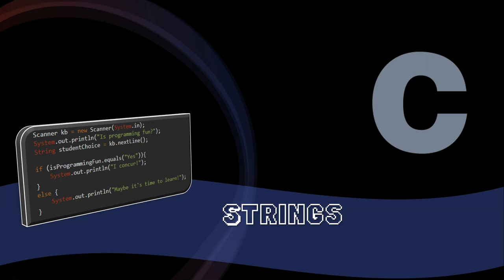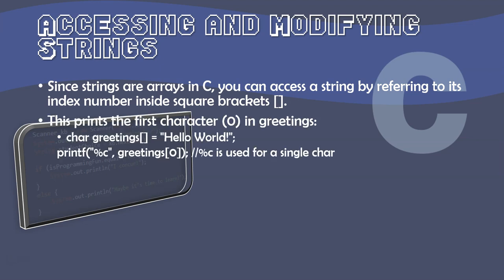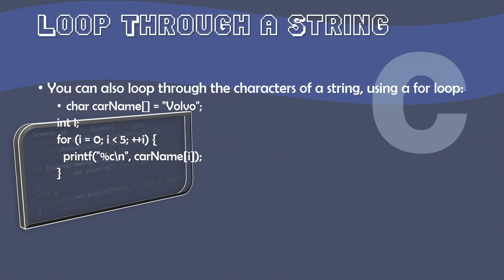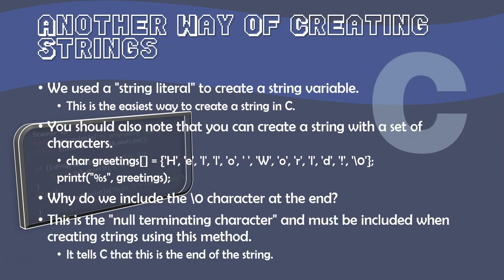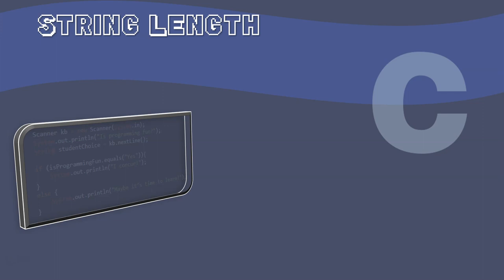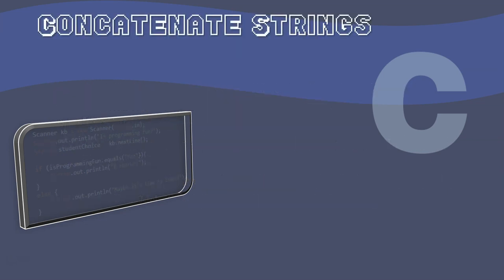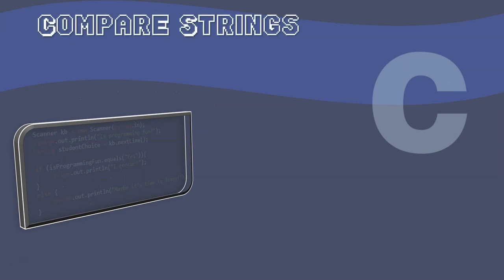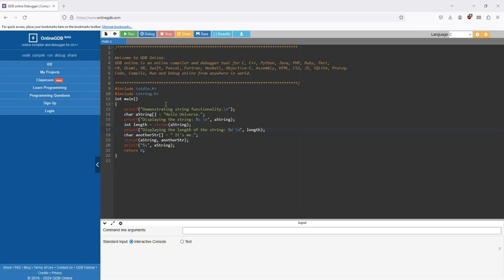4.15 Strings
Looking at how to implement strings in C.